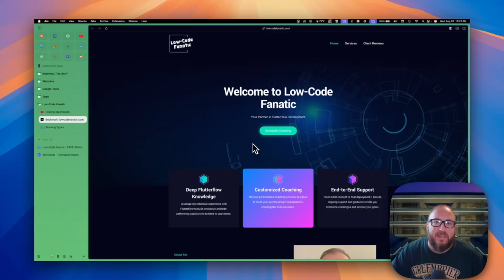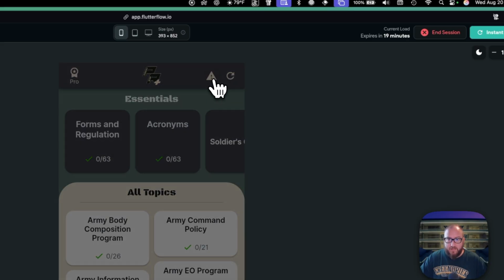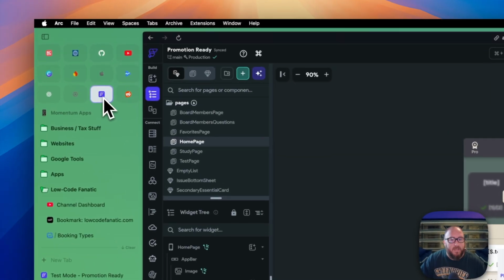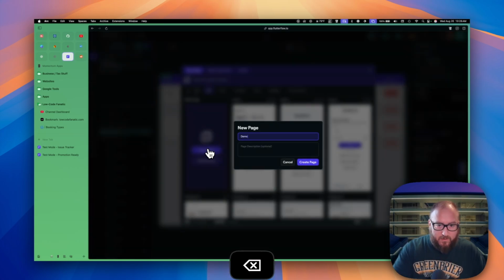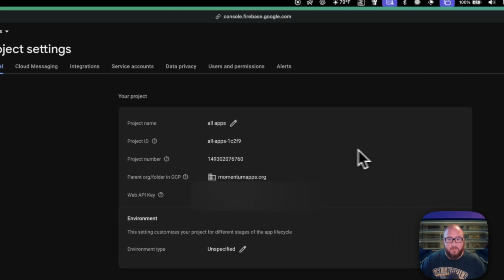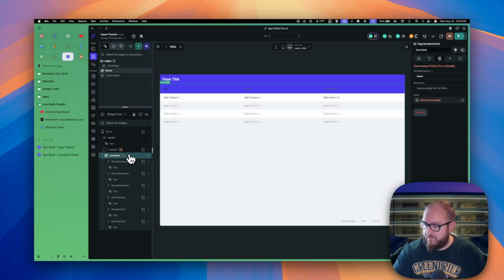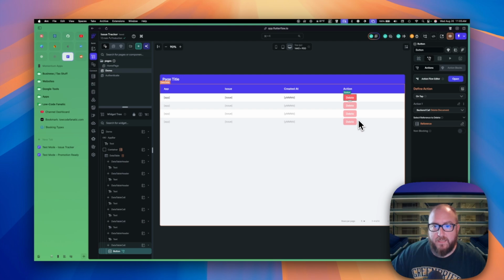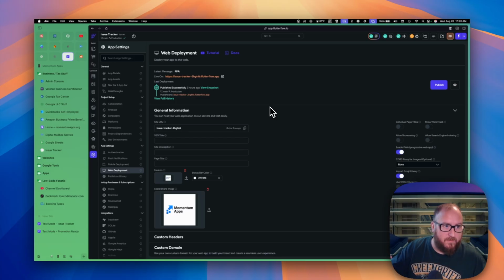Build an Issue Tracker in FlutterFlow (No Code!)